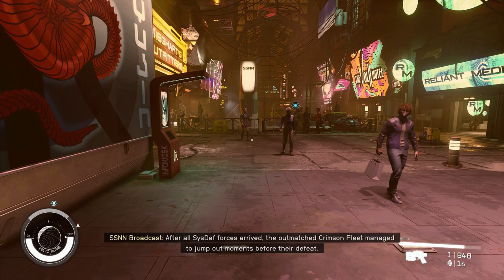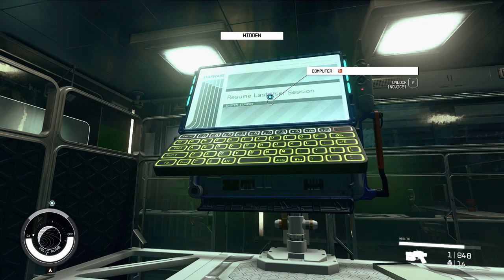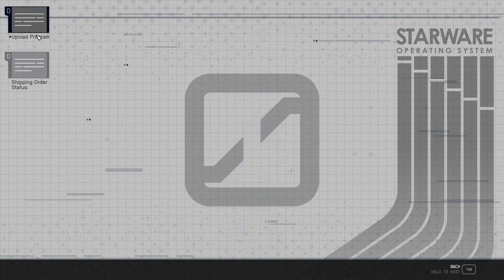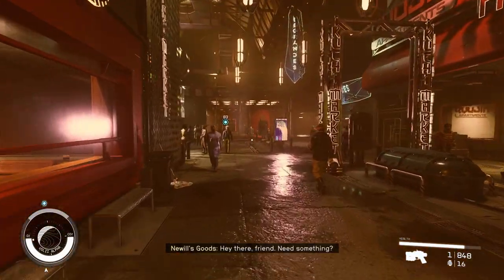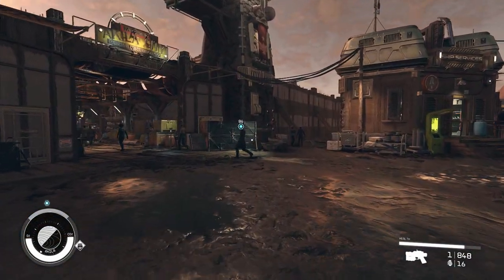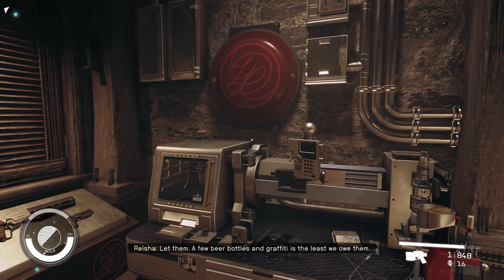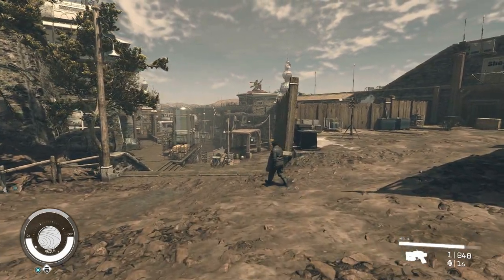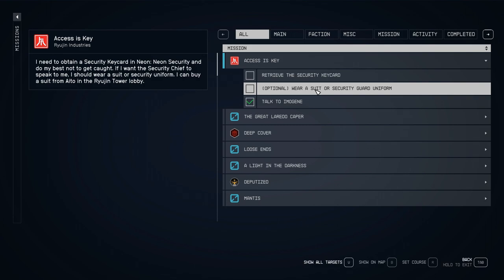Let’s Play Starfield – Episode # 13 – Ryujin Industries mission – Corporate Espionage at its best!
Hello everyone Commander Kingfish here and I am embarking on a new space journey into the unknown! Starfield is one of the most anticipated games in 2023 by Bethesda and I am excited to play it.  Hope you enjoy the series.

Can the Commander survive?  We will all find out, watch and see what happens.